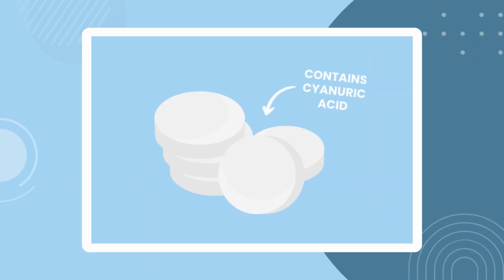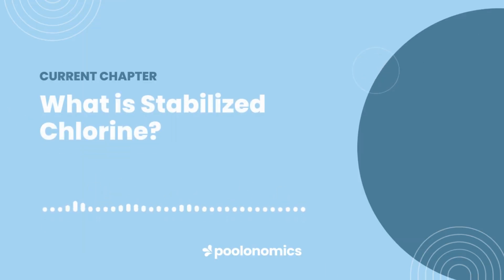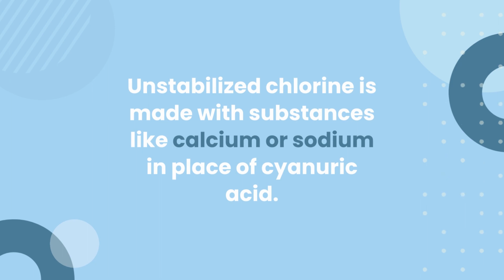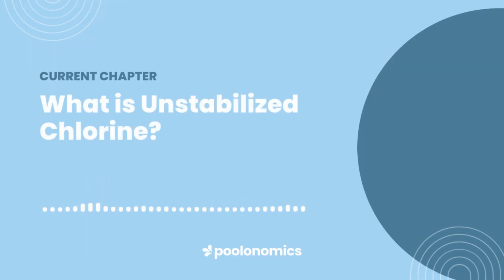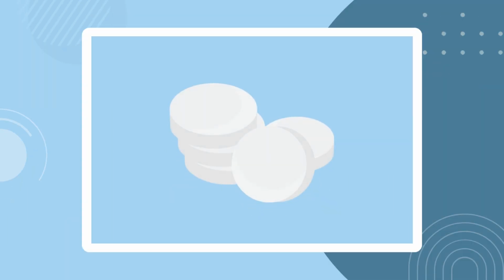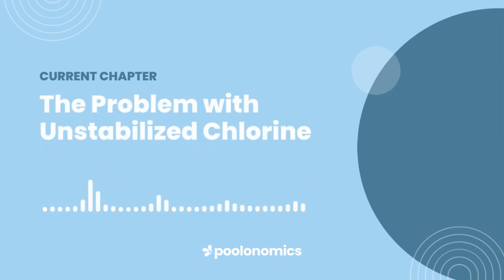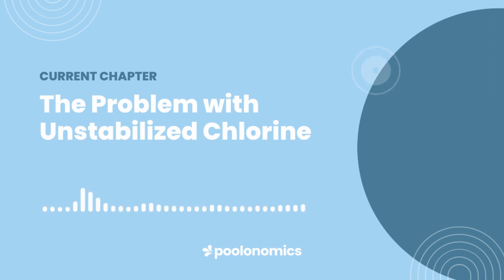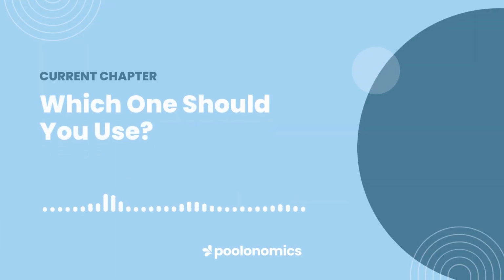Stabilized vs Unstabilized Chlorine for Pools: Which is Best?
When it comes to sanitizing a pool, at some point, you’ll need to decide between using stabilized or unstabilized chlorine.

In this video, we'll go over the key differences between them, why these differences matter, and which one should you use in your pool.

Chapters:

0:00 Introduction
0:19 What is Stabilized Chlorine?
1:16 What is Unstabilized Chlorine?
2:57 The Problem with Stabilized Chlorine
3:34 The Problem with Unstabilized Chlorine
4:10 Which One Should You Use?
5:01 Wrapping Up